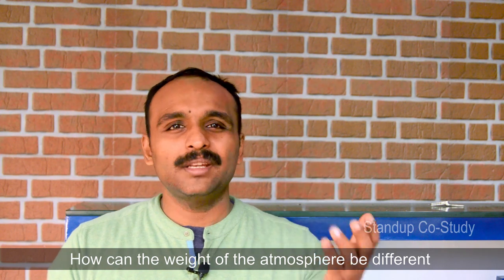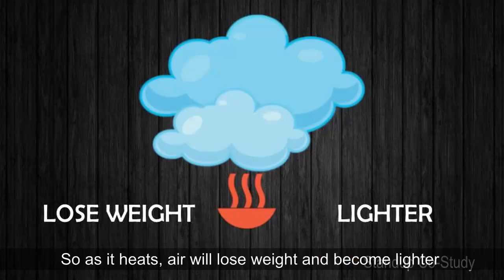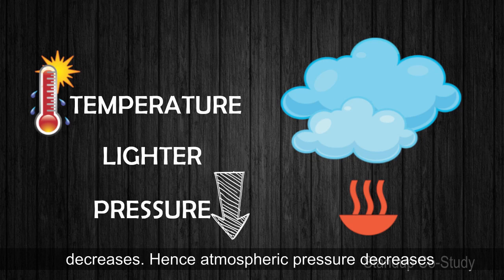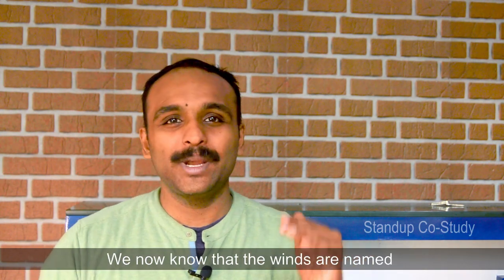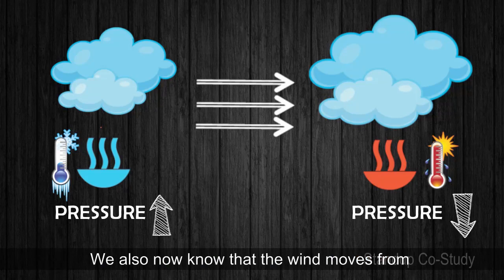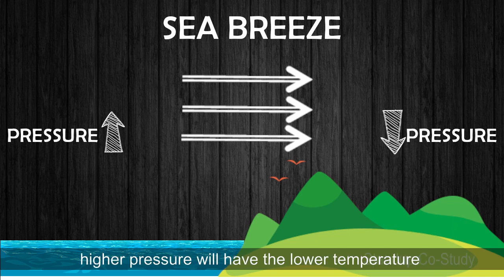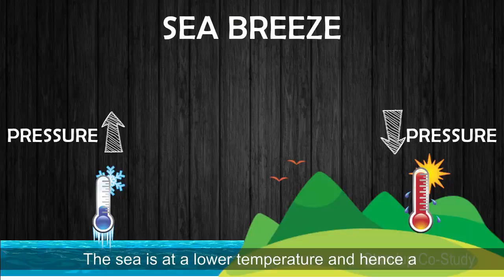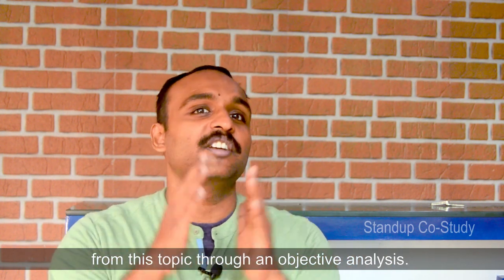Sea and Land Breeze - Everything I Know! [GEOGRAPHY] [SSC] [PSC] [UPSC] [BANK PO]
Hello everyone! Welcome to our new segment - Everything I Know!!!

We are starting a new series aimed at covering topics that are important from the exam perspective, but with our own twist...

The idea is to focus on the basics so that you can effectively answer any question asked in the exams such as SSC, State PSC, UPSC, KAS, BANK PO, Bank Clerical, MAT etc!

The video will also help students in school to understand the concepts better!

Do LIKE the video and SHARE it to your friends and fellow aspirants!